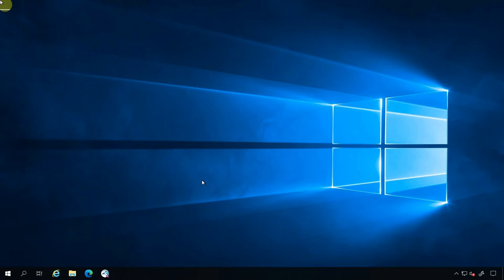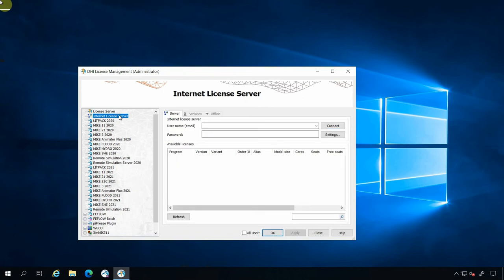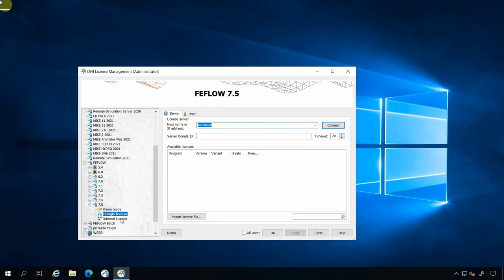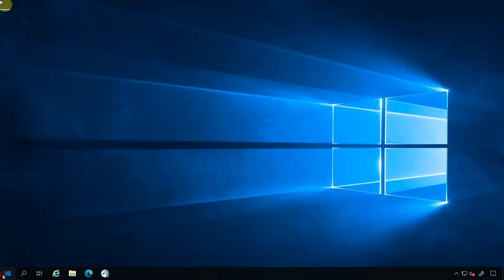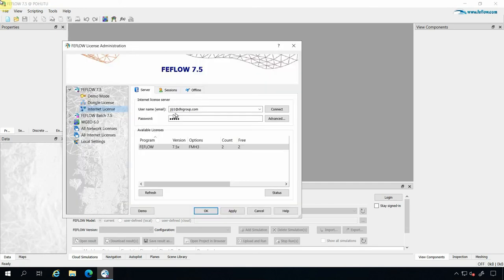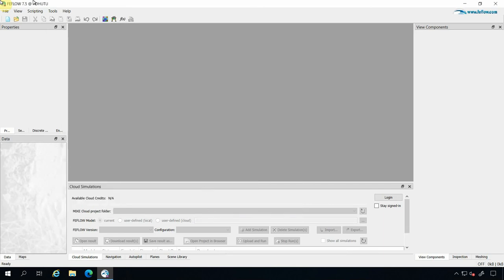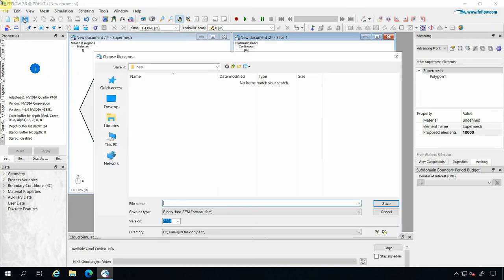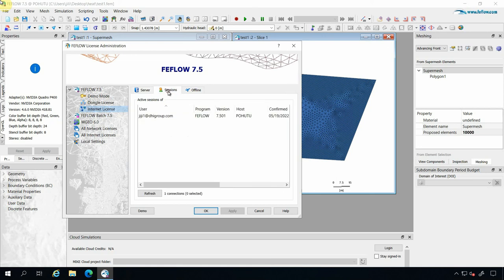How to install your FEFLOW internet license